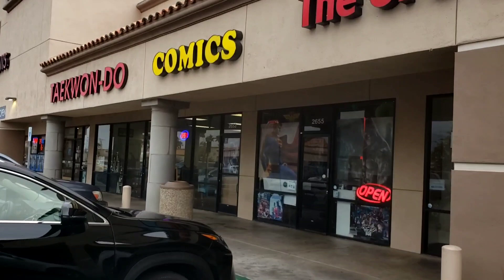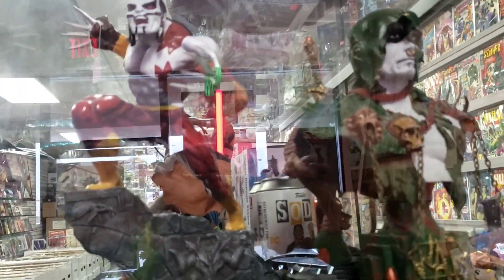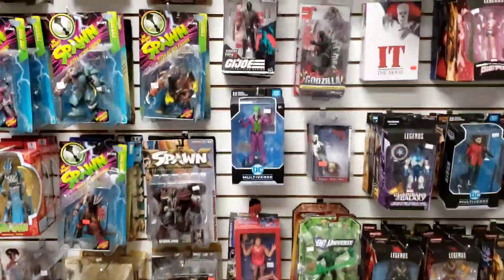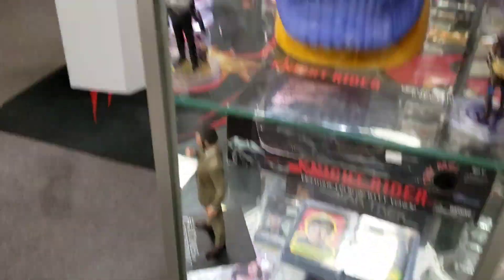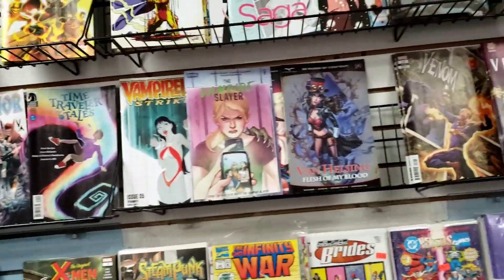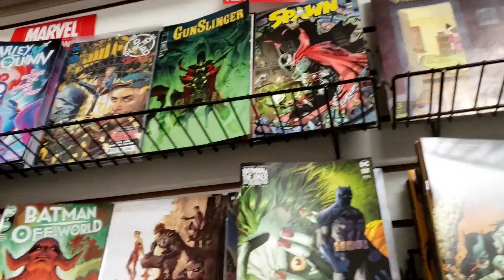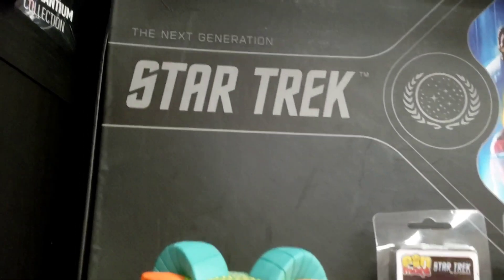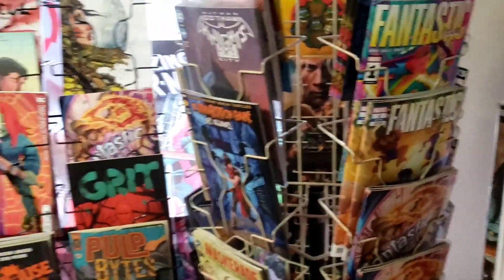I'm At (One Of Us Comics) A Cool Comic Book Store Here In Las Vegas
Hi everybody! Today I'm here at One Of Us Comics. A cool comic book store here in Las Vegas. I take you on a little tour of the store. They have some awesome comic books and cool collectibles. I hope you enjoy the video.